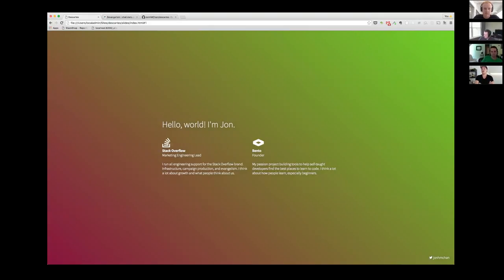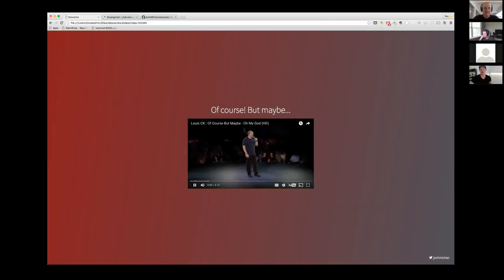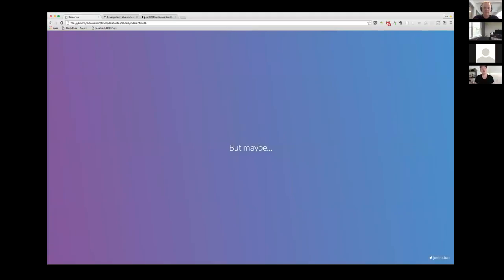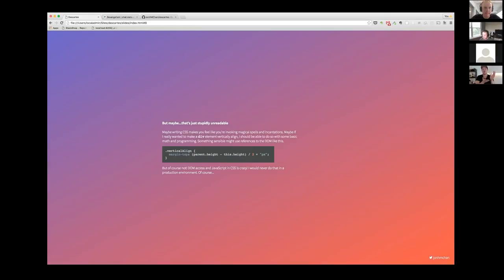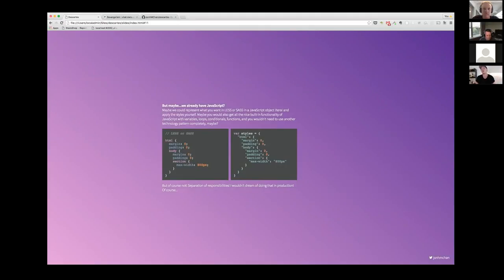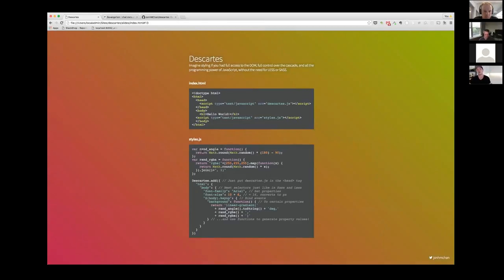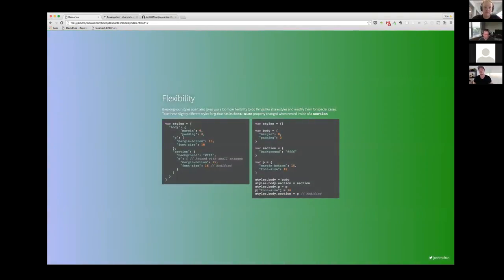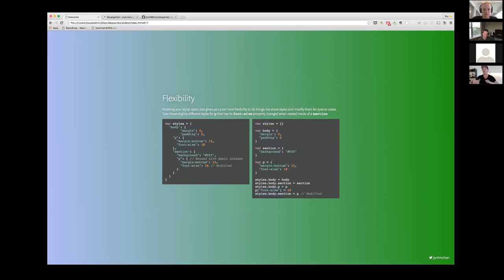Tech Talk: Jon Chan - Descartes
Jon Chan from Stack Overflow shares one of his side projects with the engineering teams at Trello, Fog Creek, and Stack Overflow. Descartes is an experimental library for writing CSS in JavaScript.